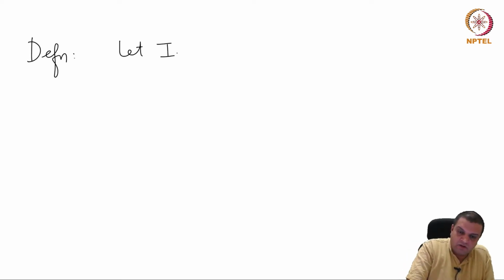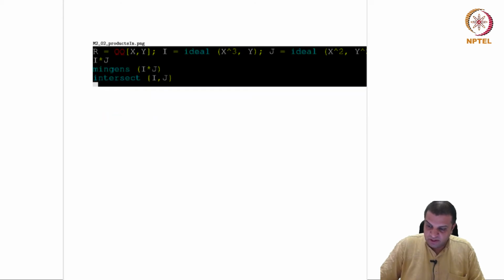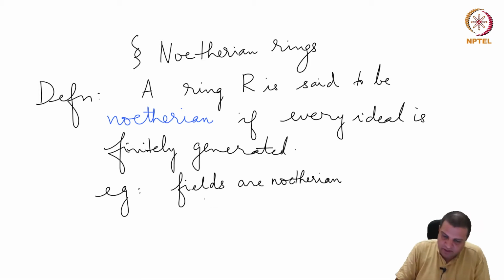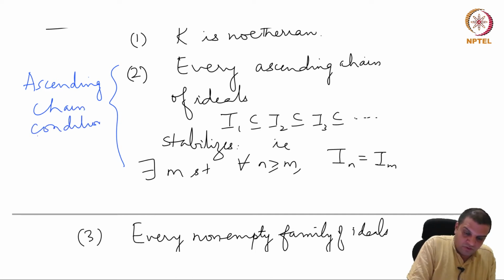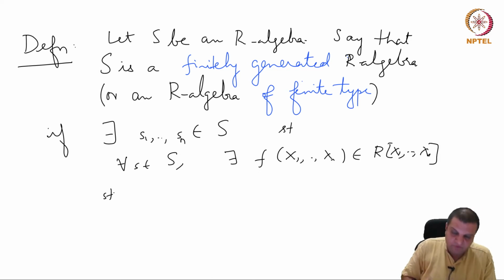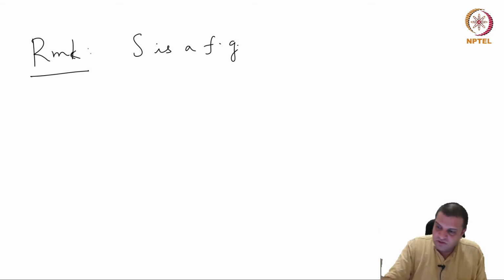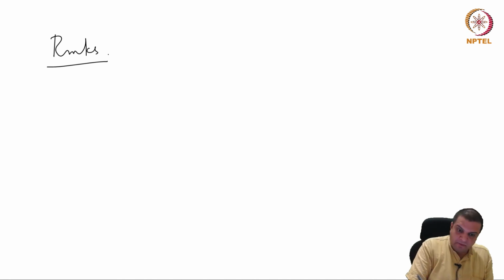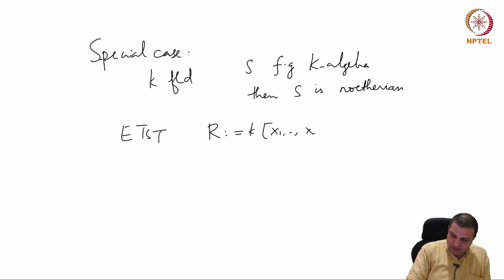mod01lec04 - Noetherian rings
product of ideals, noetherian rings, Hilbert basis theorem